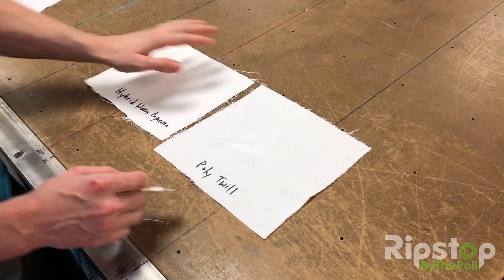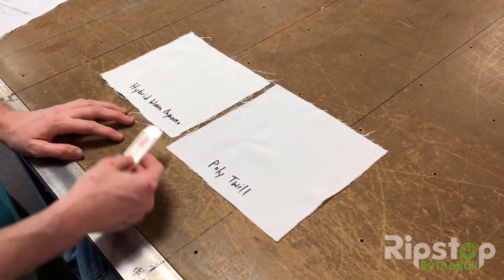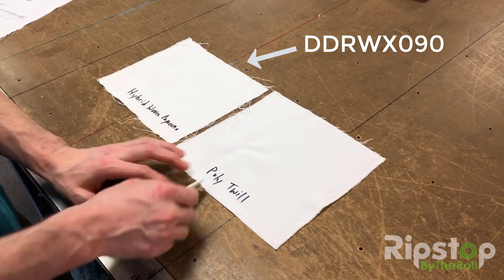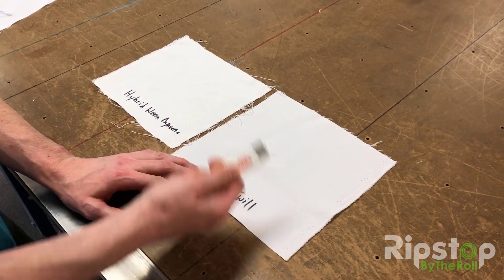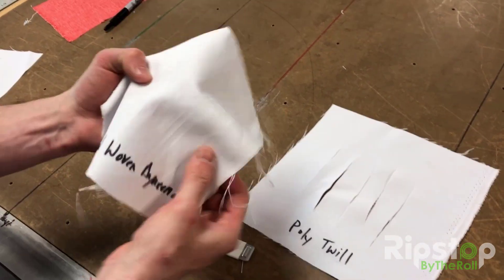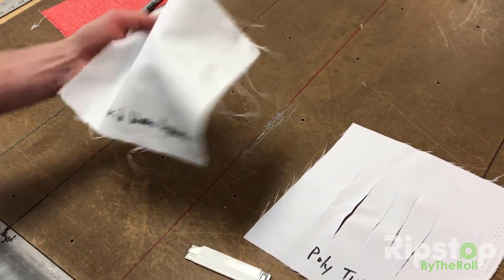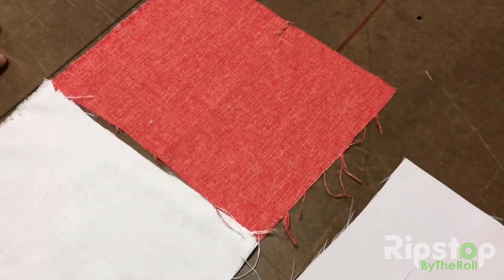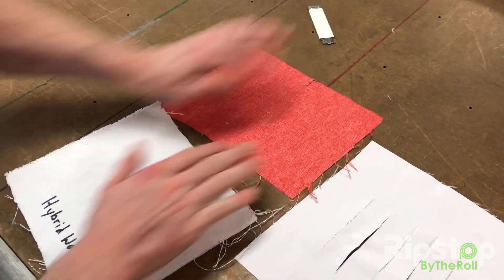6.5 oz Dyneema Woven Hybrid DDRWX090 - Cut Resistance Demo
How do fabrics with Dyneema compare to standard polyester when it comes to cut resistance? Watch this demo to find out.

6.5 oz Dyneema Woven Hybrid DDRWX090 compared to 600D Polyester twill. See below for link.